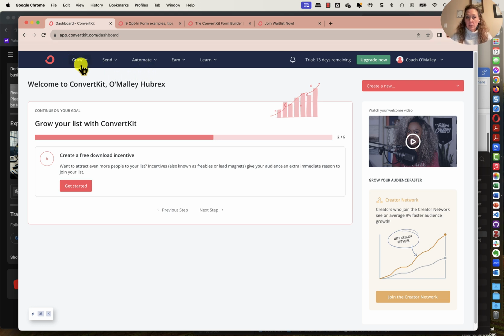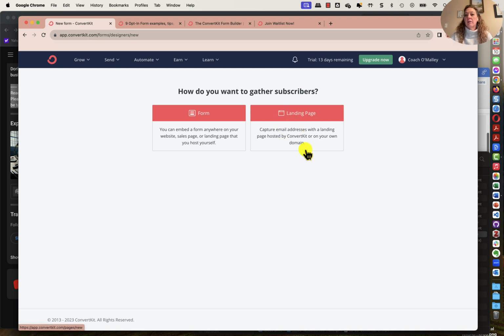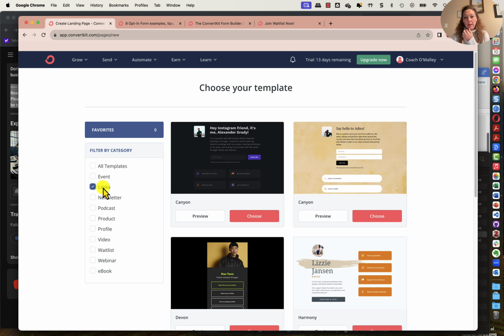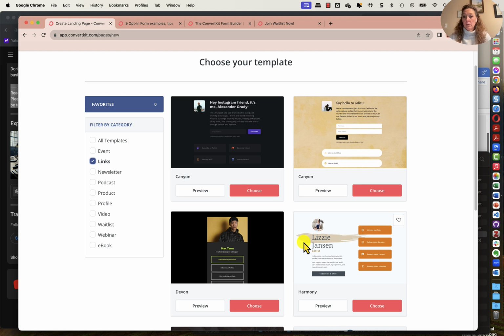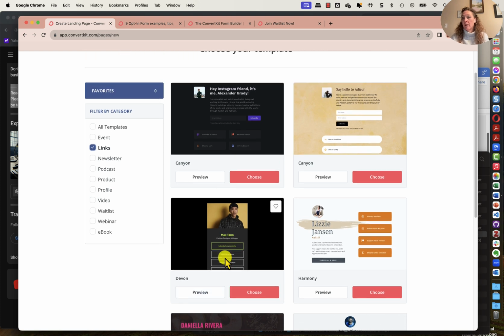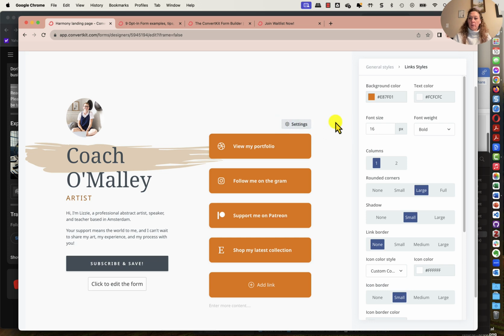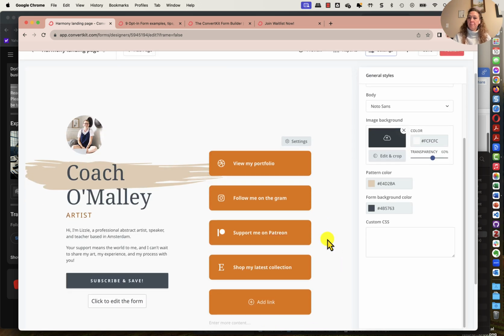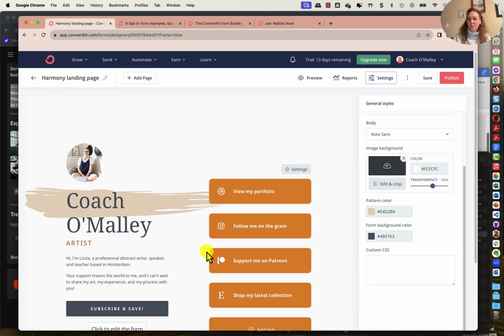ConvertKit 06 Efficiently Crafting a Links Page in ConvertKit: A Step-by-Step Guide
Welcome to our practical and insightful guide on creating a links page using ConvertKit, a must-watch for expert coaches and course creators seeking to enhance their digital presence. 'Efficiently Crafting a Links Page in ConvertKit: A Step-by-Step Guide' is designed to walk you through each stage of the process, ensuring you can create a functional and engaging links page with ease.

In this tutorial, we delve into the specifics of using ConvertKit's versatile tools to construct a links page that effectively directs your audience to key resources, courses, and services. Learn how to organize and present your links in a way that not only looks great but also maximizes user engagement and facilitates seamless navigation.

Whether you're looking to consolidate important links for your course participants or aiming to create a central hub for your coaching resources, this video provides all the insights you need. We focus on clarity and simplicity, making sure that even those new to ConvertKit can follow along and achieve great results.

Embrace the power of a well-crafted links page to streamline your communication and enhance the online experience for your audience. Let's get started on building a links page that perfectly complements your course or coaching program.

Ready to elevate your email marketing with ConvertKit? Get started today using my exclusive referral